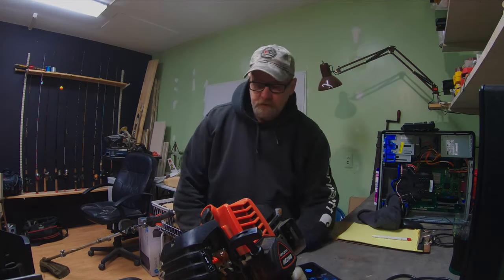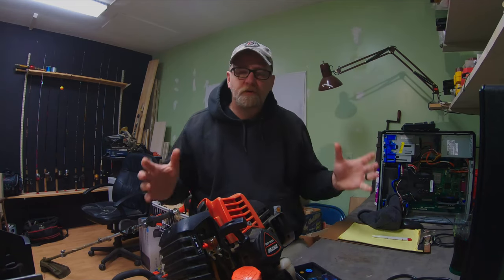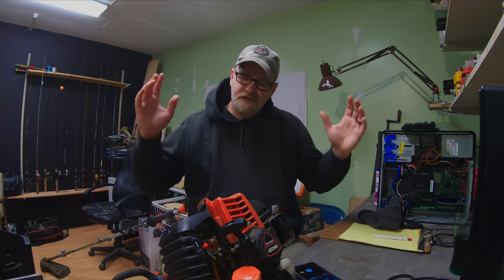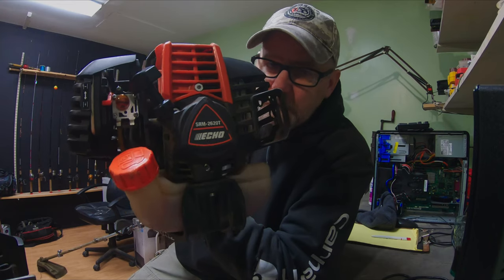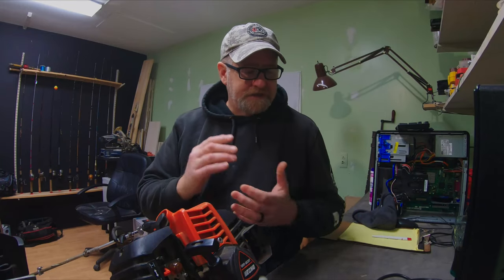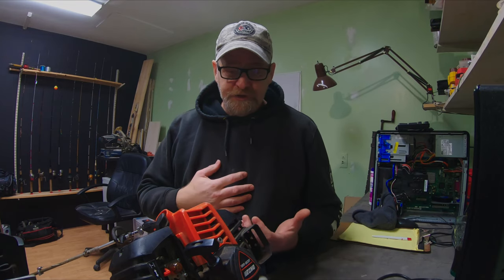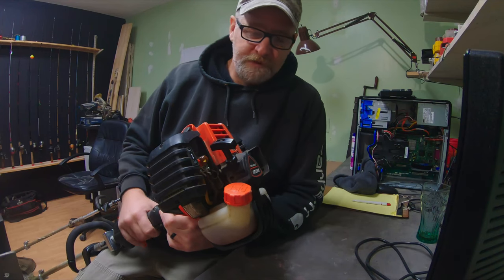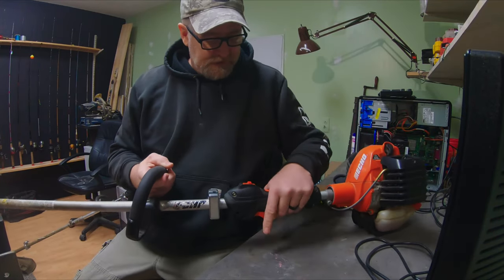Echo SRM-2620T STRING TRIMMER ((HIGH Horsepower and HIGH Torque!))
25.4 cc professional-grade two-stroke engine manufactured from magnesium Two-stage air filtration system dramatically increases cleaning capability and allows for longer maintenance intervals.  Tool-less access for convenient in-field servicing.  Easy start-ability especially for re-starts in hot, dusty climates.  Large 20.6 fluid ounce fuel tank for extended run time between fill-ups.  Over-molded front and rear hand grips for extreme comfort.  Speed-Feed 400 cutting head that re-loads in seconds without dis-assembly.   2:1 gear reduction for fast, efficient cutting...

OakwoodLawnMaintenance Oakwood Lawn Maintenance LLC.
. Com

SureCan 5 Gallon Type-II Safety Gasoline
Canon EOS 90D Body DSLR
GoPro HERO10 Black Bundle
GoPro Hero 7 Black Edition
Rode VideoMic Pro+ Camera-Mount Shotgun Microphone
Joby JB01507 GorillaPod 3K Kit.
SNAP Mounts – Magnetic Action Camera Mount for GoPro